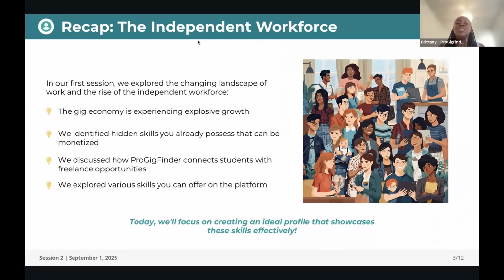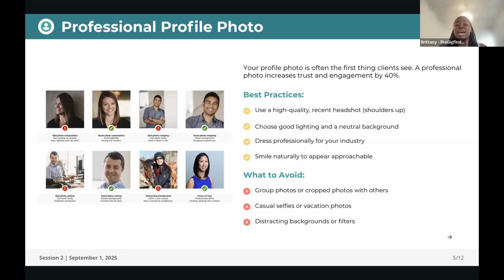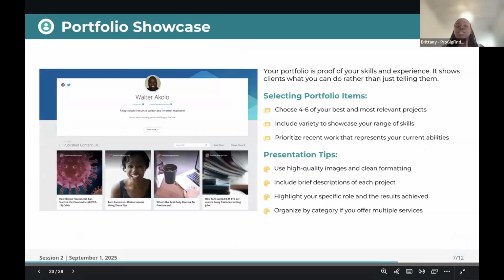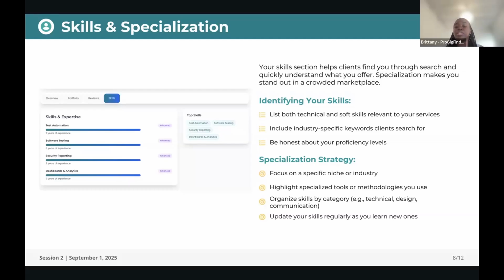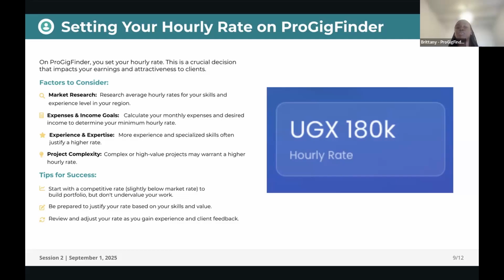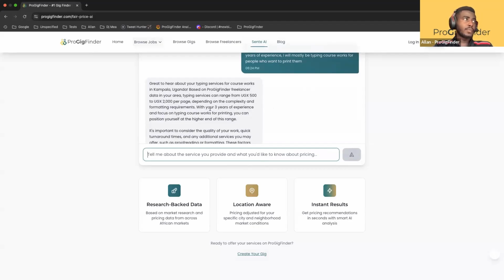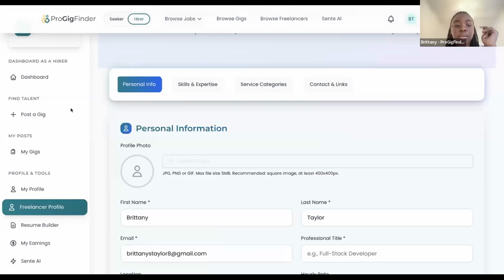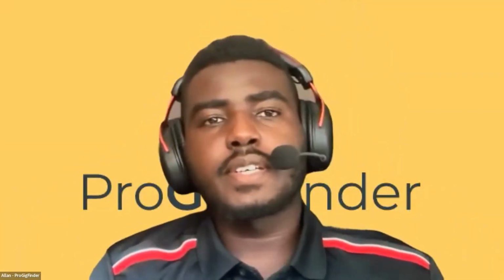Creating the Ideal Profile: ProGigFinder Complete Setup and Skills Registration Training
Learn how to create the ideal profile on ProGigFinder in this comprehensive training session. We guide participants through every step of profile setup, from initial registration to adding skills and competencies that attract the right clients.

This session covers best practices for profile optimization, platform navigation, and essential tips for standing out in the freelancing marketplace. Whether you're new to ProGigFinder or looking to improve your existing profile, this training provides practical insights to help you succeed.

Join our next session focused on Skills Inventory for Freelancers – Identify, Package & Profit from Your Skills

Time: Sep 19, 2025 07:00 PM EAT